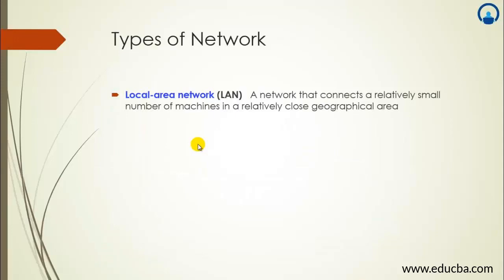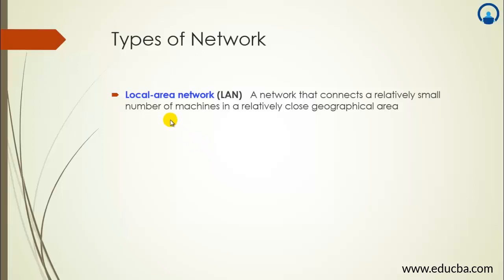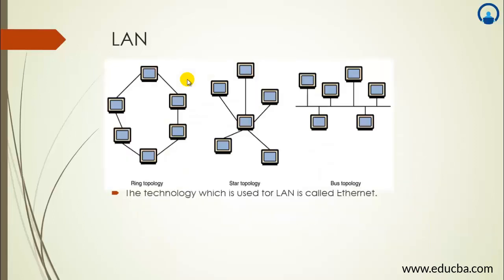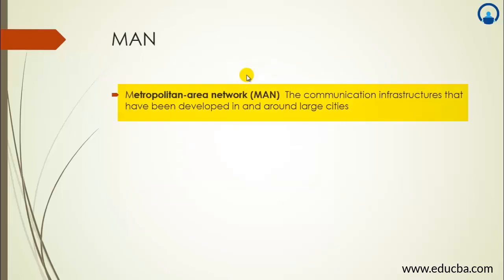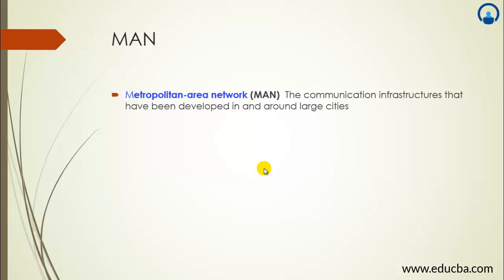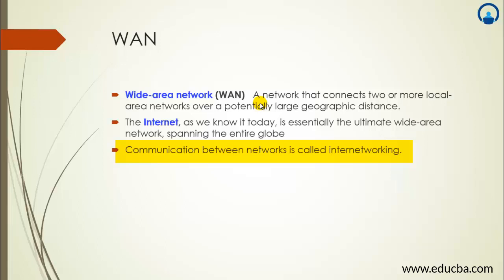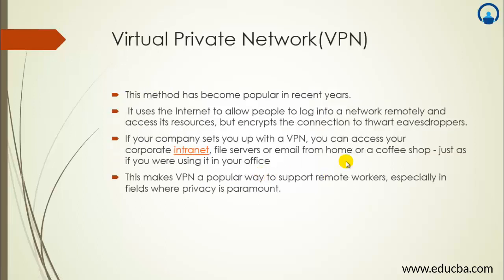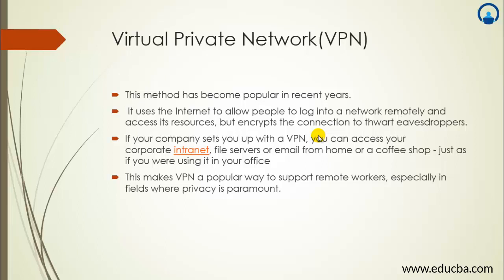Different types of networks (LAN, MAN, WAN, VPN)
Different types of networks | eduCBA

In this video we are going to learn the different types of networks. we will understand the each type in detail.

About eduCBA :-